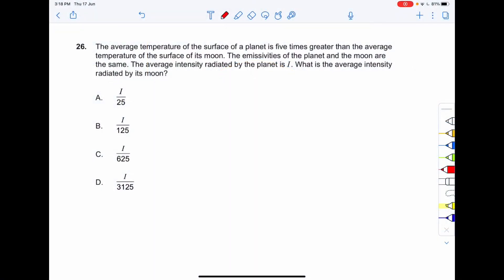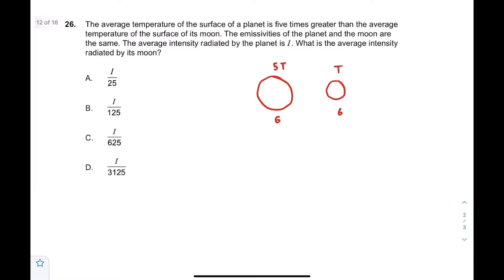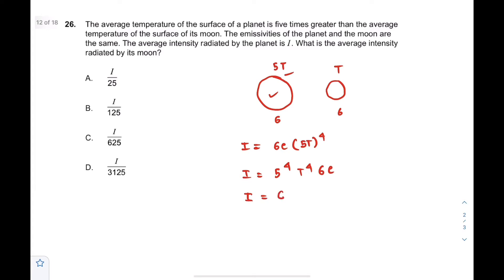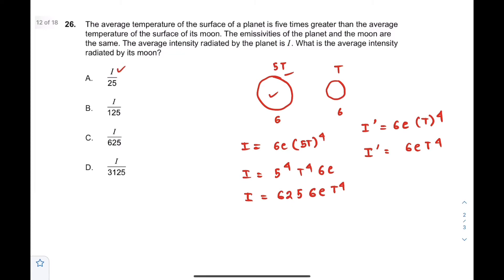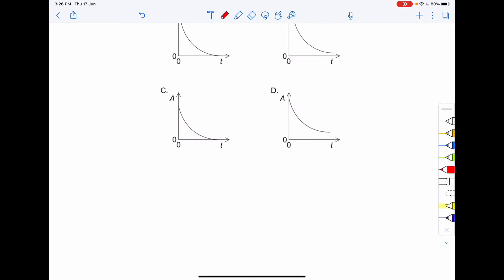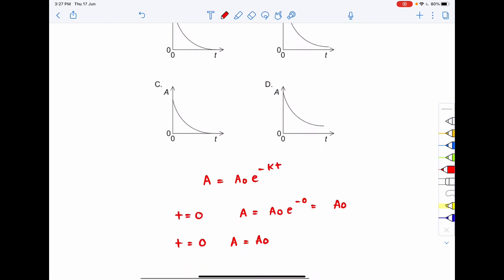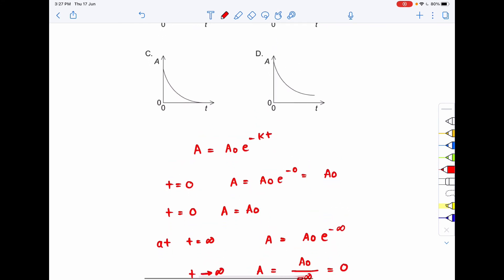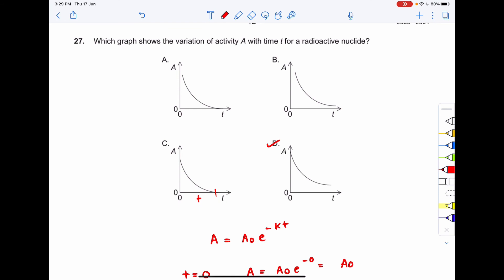IB Physics Solutions SL November 2020 Past Paper Detailed Solution(Part 6) _IBDP Physics 💜😊🎉.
IS THE IB DIPLOMA WORTH IT ? SURE !

IB 360 - THE PERFECT IB STUDY GUIDE

IB 360 brings to you Complete Coverage of IB Syllabus , IB Solutions Both For HL/SL

In this Video we discuss in details about the solutions of previous years IB Physics November 2020 HL Solutions from Question 4 to Question 6 explained in a very easy manner by our faculty.

IB 360 will bring further More IB videos , IB Concepts , IB strategy , IB books and lot more .

Time Stamps :
0:00 Intro
0:07 Question 26
2:24 Question 27
4:21 Outro

IB
IGCSE QUESTIONS
IB PHYSICS
IGCSE MATHS
IGCSE CHEMISTRY
IB PAST YEAR QUESTIONS
IB PAST YEAR PHYSICS QUESTION
IB PAST YEAR MATHS QUESTION
IB TEACHERS
IB PHYSICS TEACHER
IGCSE PAST YEAR PAPER
IGCSE SOLVED
HOW TO  GET PERFECT SCORE IN IGCSE
HOW TO  GET PERFECT SCORE IN IB
WHAT IS IB
IB SYLLABUS
IB MATHS TEACHER
IB PHYSICS TEACHER
IB CHEMISTRY TEACHER
IB SOLVED
IGCSE TOPPER
IGCSE PHYSICS
IGCSE MATHS
IGCSE CHEMISTRY
IGCSE BIOLOGY